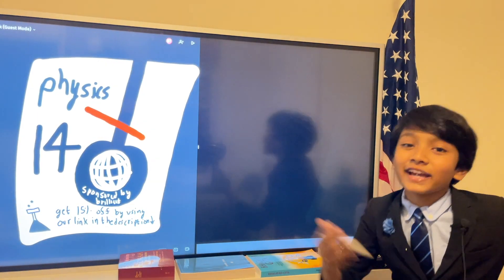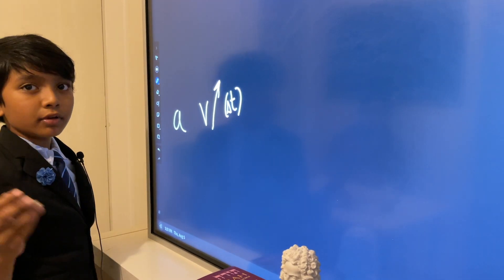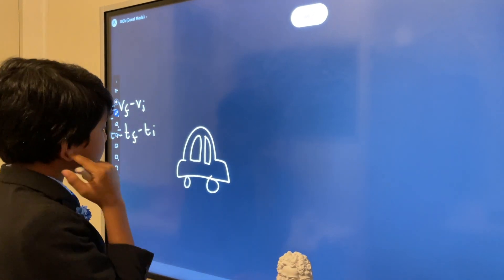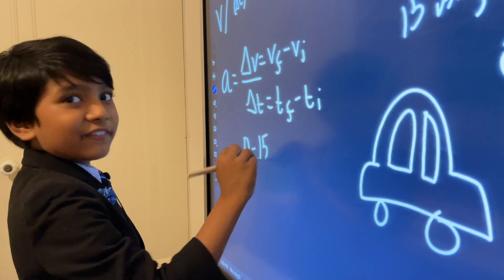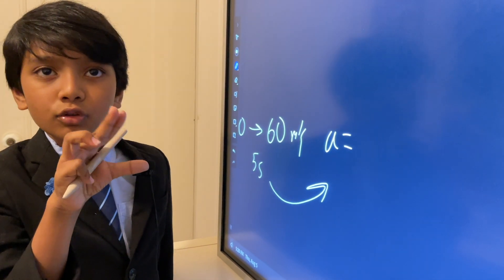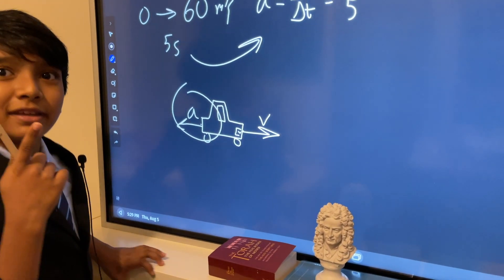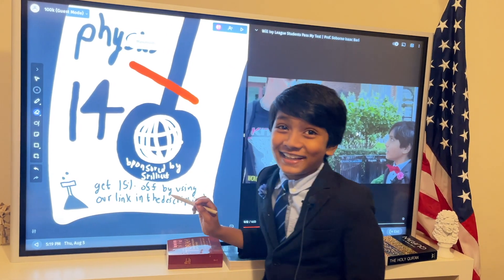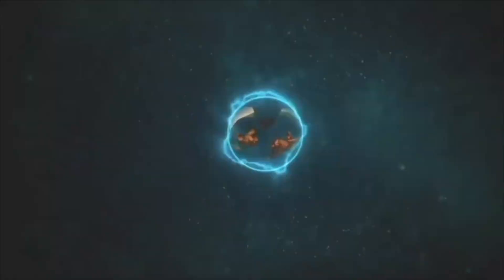Physics Lec 14 | Acceleration | Prof. Soborno Isaac Bari